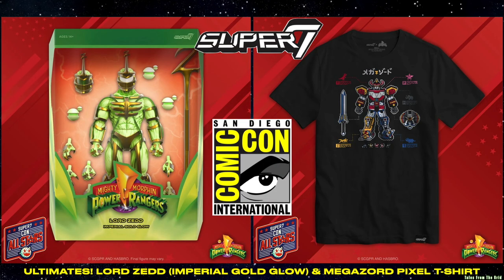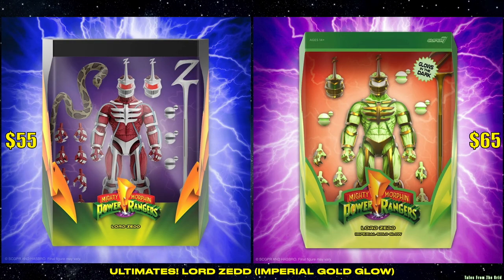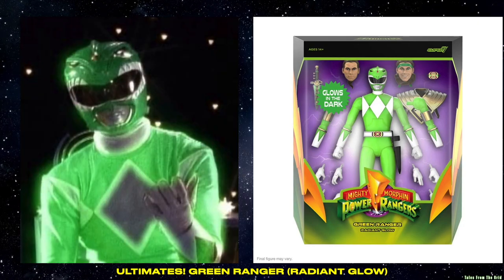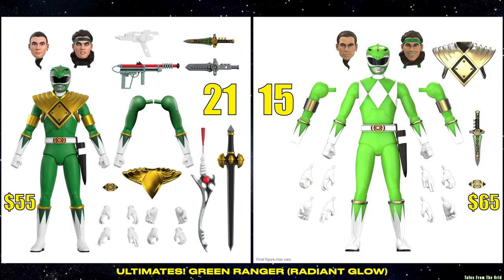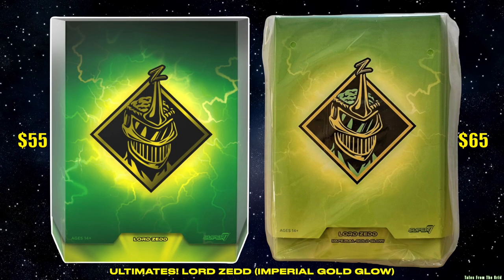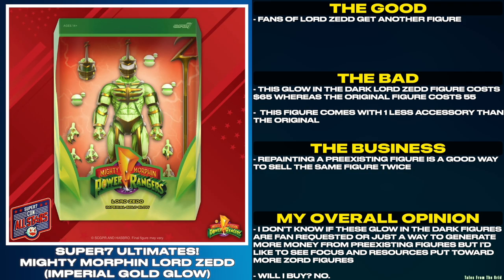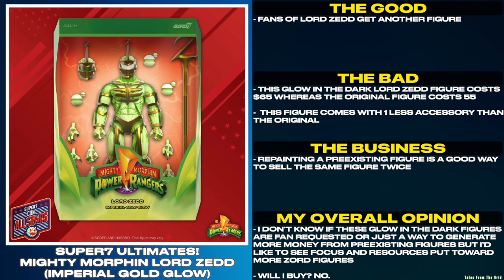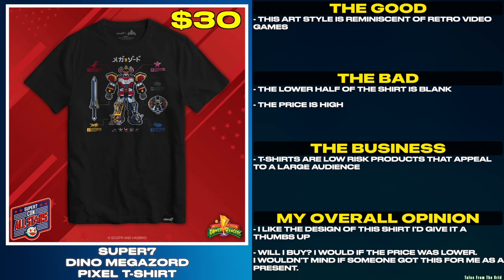Super7 SDCC 2024 Lord Zedd & Dino Megazord Reveals | Tales From The Grid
Super7 SDCC 2024 Lord Zedd & Dino Megazord Reveals